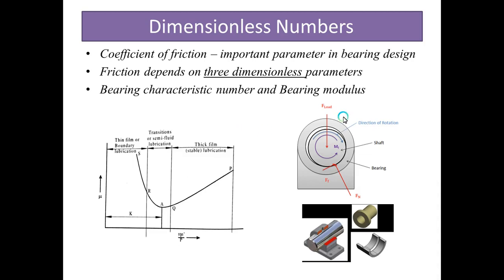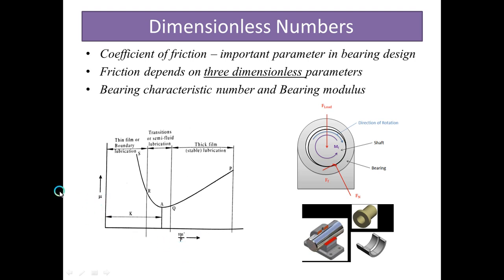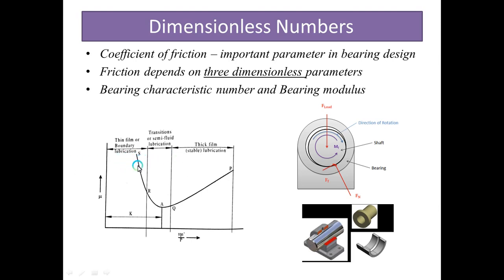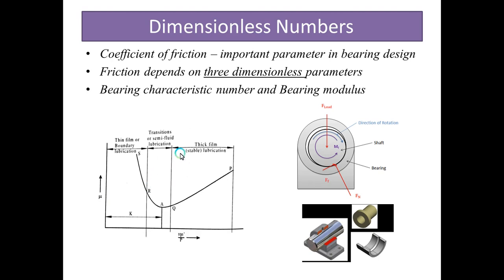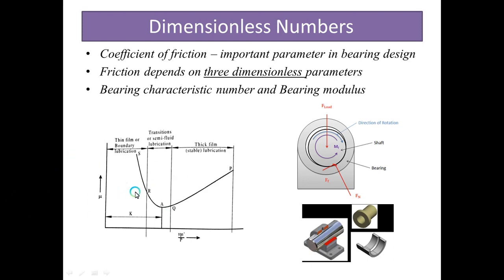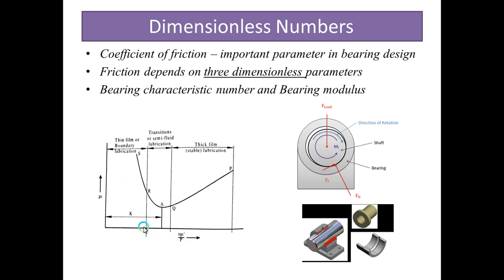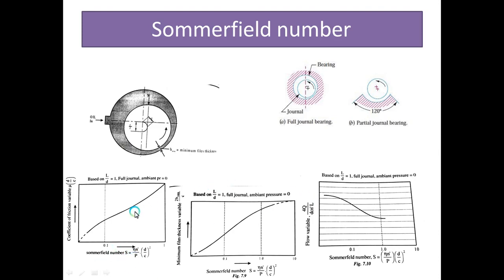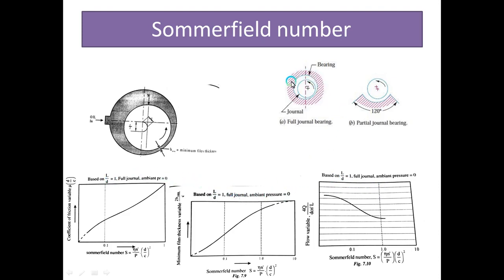mod5 dimensionless numbers